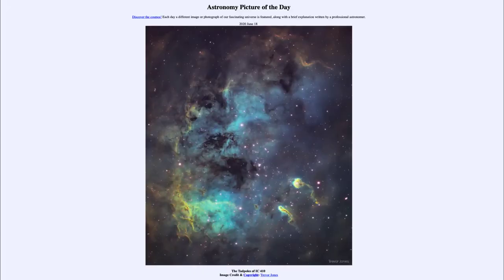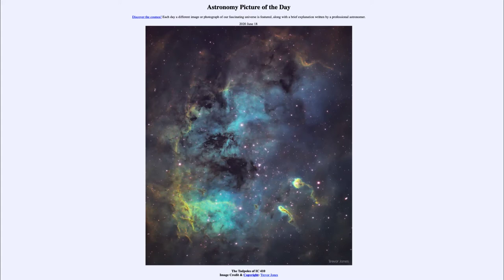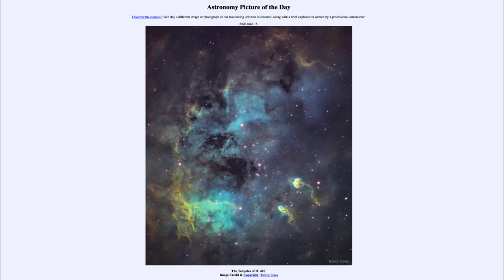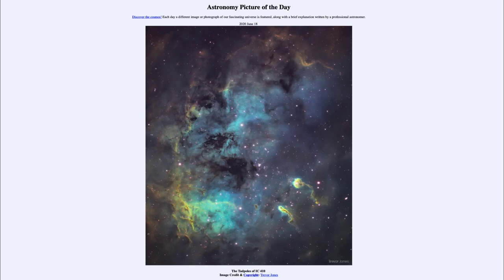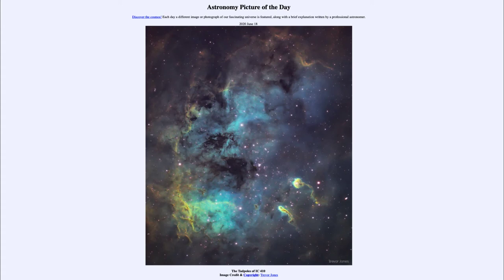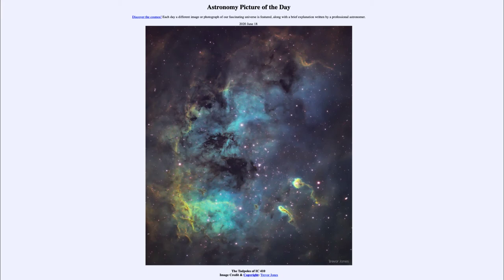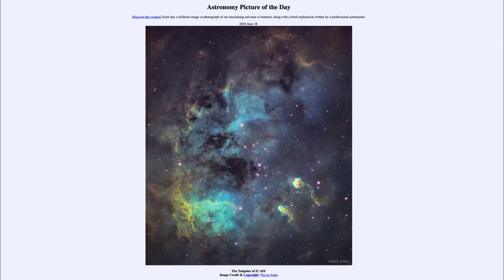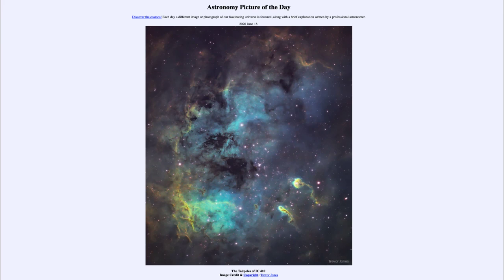2020 June 18 - The Tadpoles of IC 410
In today's image, we see a star forming region known as IC 410. In the star forming region, we see dark dust clouds, emission from gas and a young star cluster. The tadpoles are clumps of material where stars are eating away and the gas and dust in the nebula leaving only the densest areas behind.